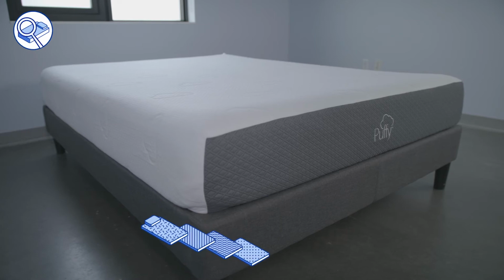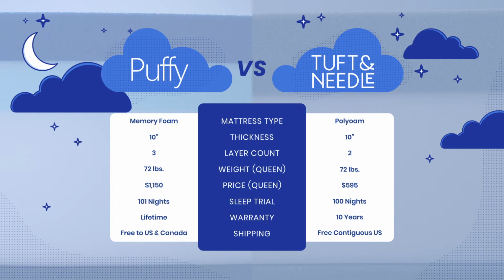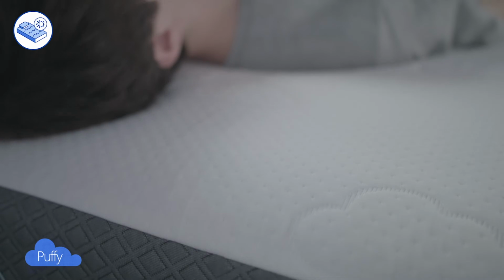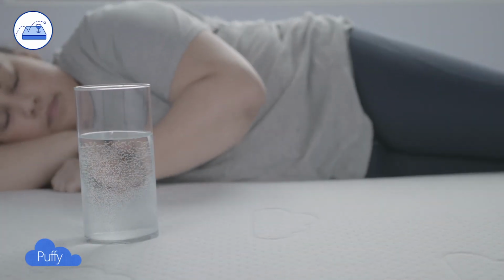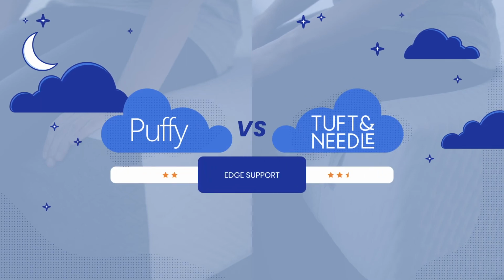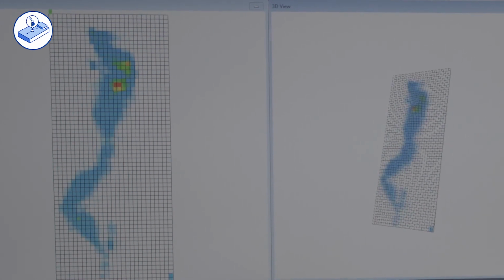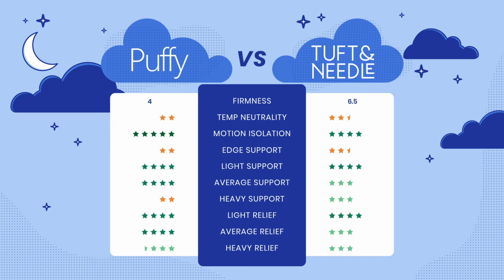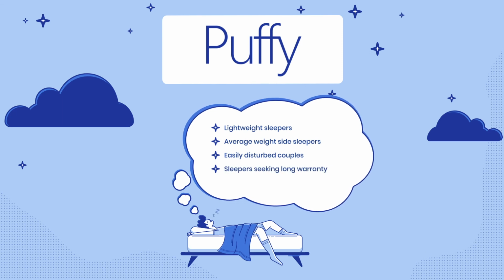Puffy vs. Tuft & Needle Mattress Comparison | Which Mattress Is More Comfortable?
Get the lowest price on Puffy and Tuft & Needle Mattresses!

Read our written reviews!

The Puffy Mattress and Tuft & Needle Original are both all-foam beds with a 10" profile, but how do they stack up when it comes to pressure relief, support, temperature neutrality, and more? Watch this comprehensive mattress comparison video to learn which bed is the right one for you.

  ► Mattress construction (1:23)
  ► Feel & Firmness (3:14)
  ► Temperature Neutrality (4:18)
  ► Motion Isolation (5:29)
  ► Edge Support (6:25)
  ► Support (7:26)
  ► Pressure Relief (8:41)
  ► Comparison Overview (10:17)
  ► Takeaways & Recommendations (11:24)

╔ About the Puffy Mattress ╗
Puffy is a U.S.-based mattress and bedding product manufacturer. The company currently offers three individual mattress models:

    The Puffy Mattress is an all-foam bed with a 10-inch profile and a ‘Medium’ feel which corresponds to a 5 on the 1-10 scale. The bed is made with comfort layers of 2.5 PCF gel memory foam and temperature-resistant polyfoam, along with a support core of high-density polyfoam.
    The Puffy Lux is a luxury memory foam mattress measuring 12 inches thick. Its comfort layers of memory foam, polyfoam, and temperature-resistant polyfoam offer a ‘Medium Firm’ (6) feel. The mattress also has a high-density polyfoam support core.
    The Puffy Royal is Puffy’s newest mattress. It is a luxury bed with comfort layers of gel memory foam, standard memory foam, and polyfoam, along with a convoluted transitional layer. The support core is made of high-density polyfoam. The Puffy Royal has a ‘Medium’ (5.5) feel and a 14-inch profile.

Our review of the Puffy mattresses found that motion transfer and conforming were major benefits. We also found that the softer foams used make Puffy mattresses a great option for lighter and average weight sleepers.

As you can see, all three Puffy mattresses have received the most positive ratings from sleepers who weigh 230 pounds or less. The beds range in firmness from ‘Medium’ to ‘Medium Firm,’ or 5 to 6 on the 1-10 firmness scale, and offer close, consistent conforming that is optimal for side and back sleepers.

╔ About the Tuft & Needle Mattress ╗
Tuft & Needle is a mattress brand that produces all-polyfoam beds. The company offers three individual models:

    Like the T&N Mattress, the Mint Mattress is an all-polyfoam model. It features a comfort layer of 3.5 PCF polyfoam – Tuft & Needle’s proprietary Adaptive Foam – infused with graphite and gel, a 3.0 PCF polyfoam transitional layer, and a 1.8 PCF high-density polyfoam support core. The cover is made from a blend of polyester and polyamide. The Mint Mattress is 12″ thick; it is considered ‘Medium Firm’ (6).
    The T&N Mattress is Tuft & Needle’s flagship bed. It is constructed with a 3″ 2.8 PCF polyfoam comfort layer infused with graphite and gel, a 1.8 PCF high-density polyfoam support core, and a polyester/rayon cover. The T&N Mattress measures 10″ thick and is considered ‘Medium Firm,’ or a 6.5 on the 1-10 firmness scale.
    The T&N Hybrid is Tuft & Needle’s newest mattress. It features a pillow-top layer of graphite-infused polyfoam and carbon fibers. The comfort system also includes a second layer of polyfoam infused with graphite and gel beads, a third layer of microcoil, and a polyfoam transitional layer. The support core contains pocketed coils and a high-density foam base. The T&N Hybrid has a Medium (5.5) feel and measures 12″ thick.

The T&N Mattress and Mint Mattress both provide excellent motion isolation and do not produce any noise when bearing weight. This makes them suitable for couples. They also offer consistent body conforming, which can alleviate aches and pains for sleepers and improve spinal alignment. Temperature neutrality is another key strength of Tuft & Needle beds. All three mattresses are constructed with graphite- and/or gel-infused comfort layers to keep the surface cool.